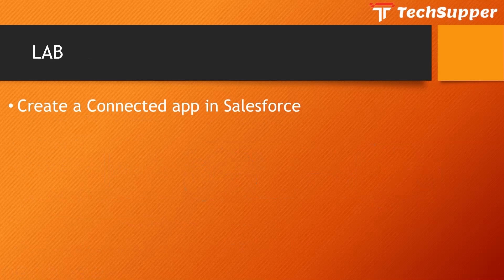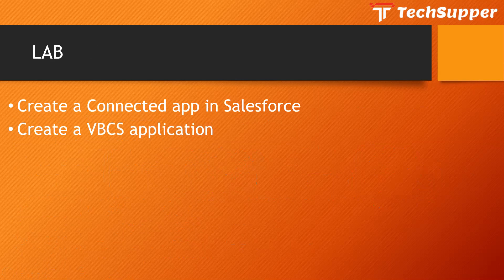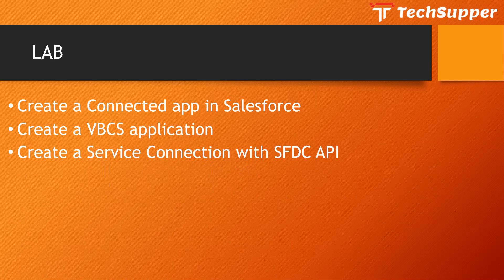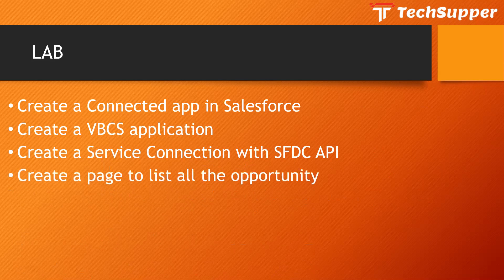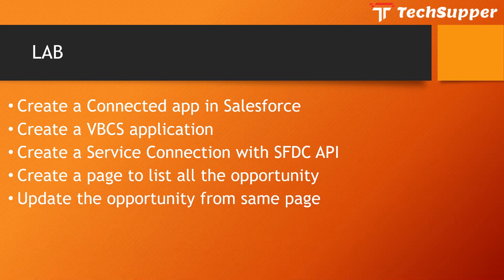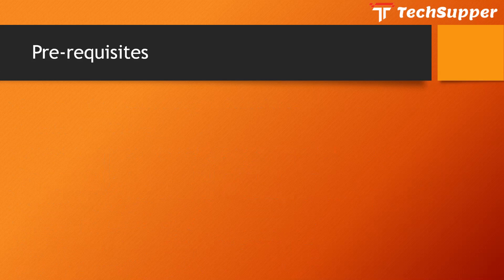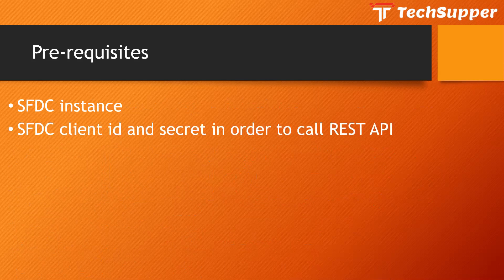SaaS Extension(Salesforce) with Oracle Visual Builder | Oracle VBCS | OIC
Most often a requirement for organizations to build an appealing interface to extend the existing SaaS application utilizing the Visual Builder from which different persons can do the different tasks as per the role.

Click on the above link and watch the complete video.